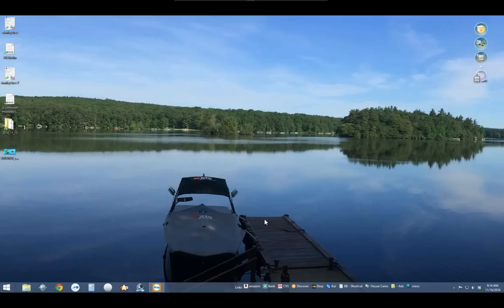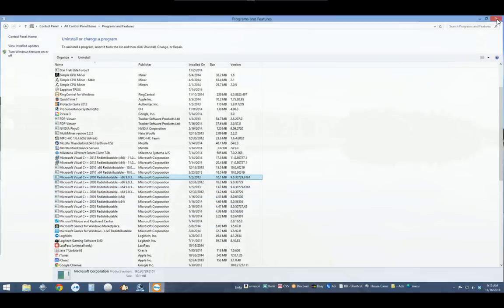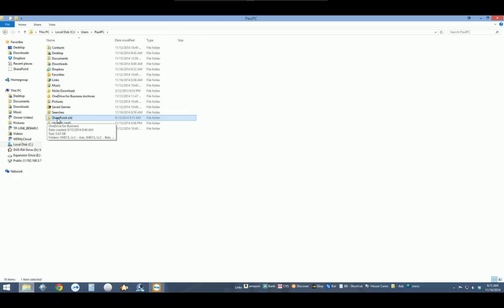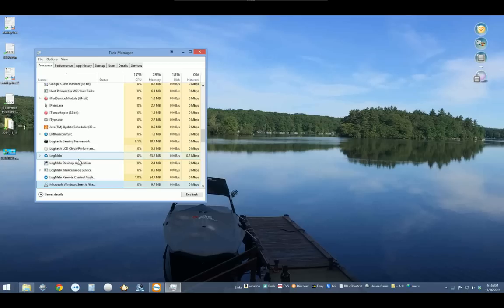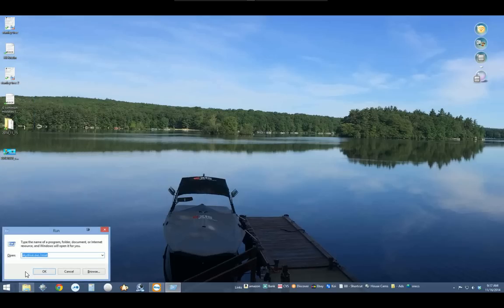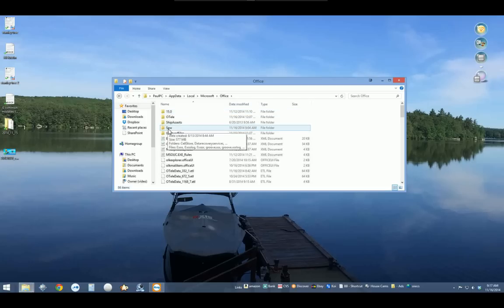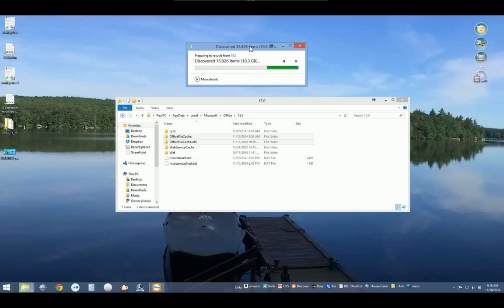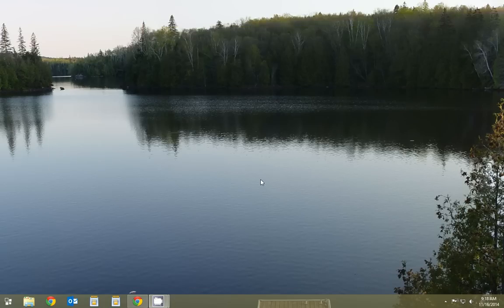How to Fix Onedrive sync & Crash issues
You might have run in to trouble with certain files not syncing or getting stuck, You can Fix this by following these steps. This will also fix the program Crashing,